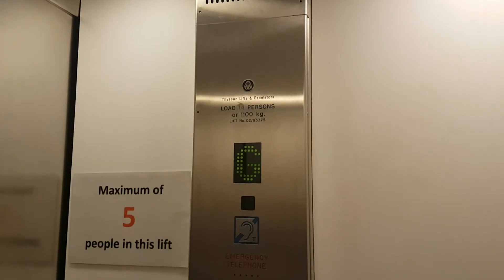2002 ThyssenKrupp Lift @ M&S in Doncaster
Serial No: 02/83375
Floors: 2 (Travel Button)
Capacity: 14 Persons/1100KGS
Year Modernised: 2002
Doors: Double Speed Sliding Doors